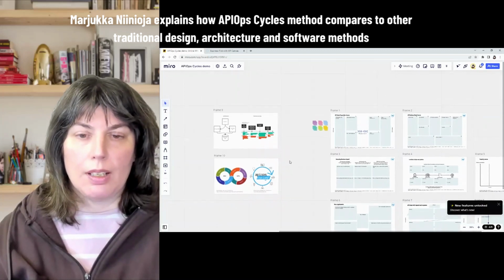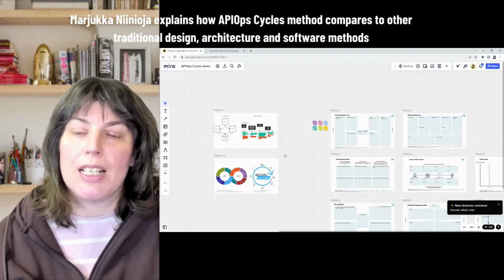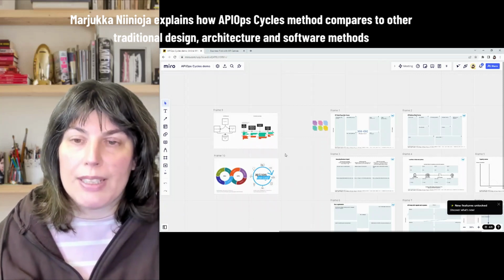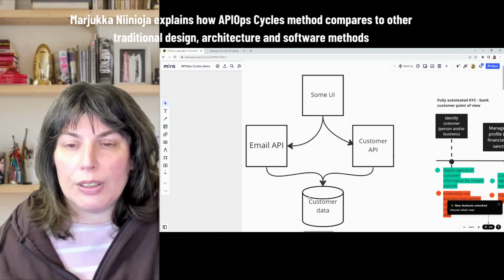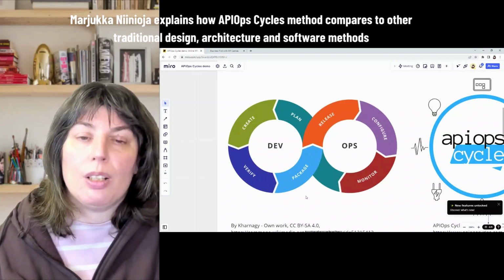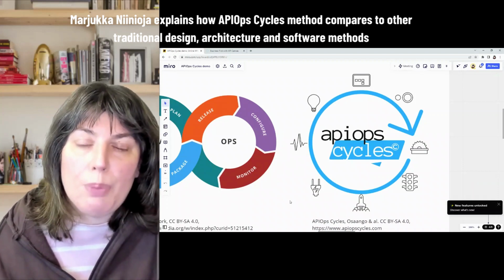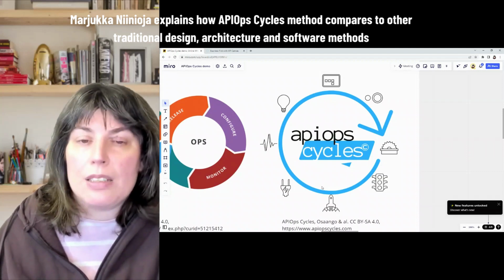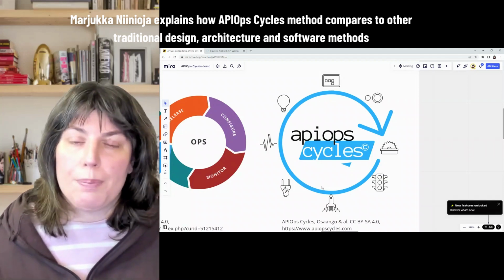APIOps Cycles compared to other methods - Marjukka Niinioja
Use APIOps Cycles like a Pro! -online course